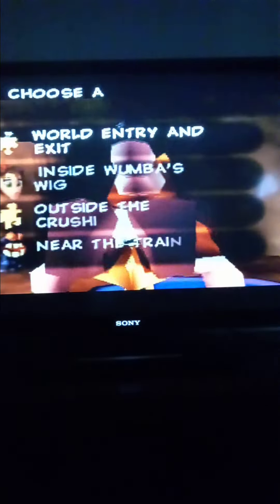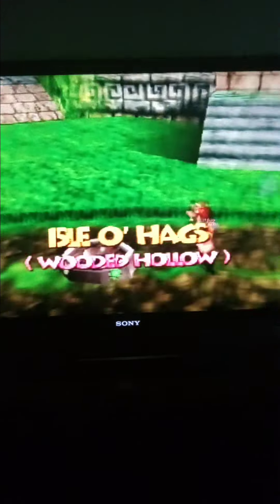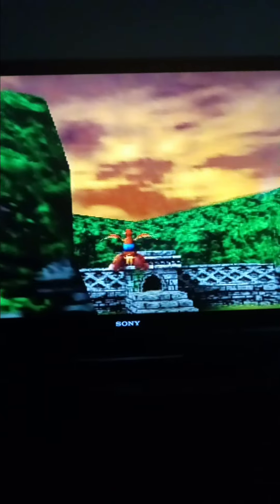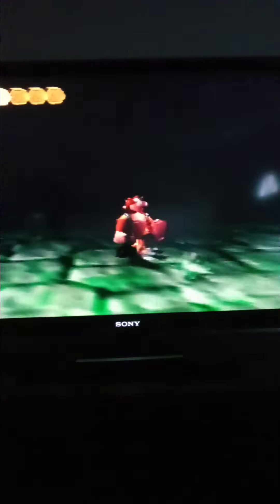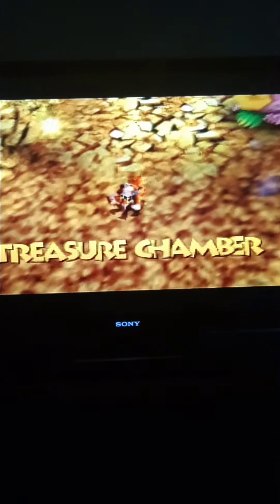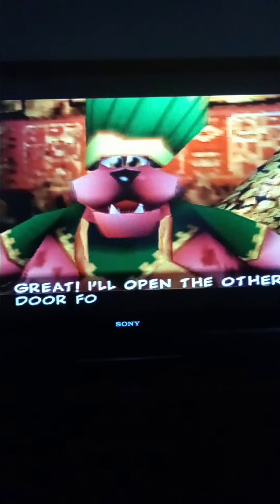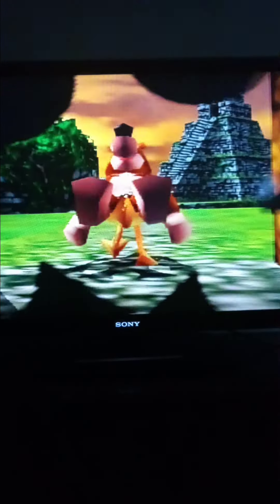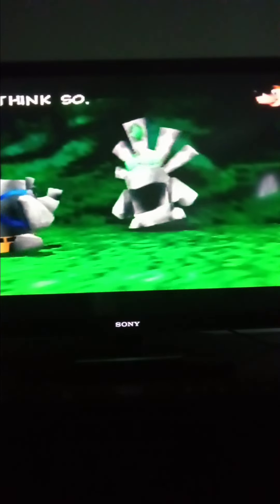banjo tooie episode 10